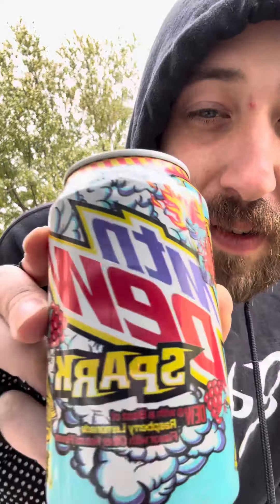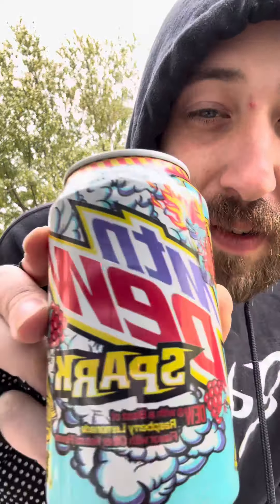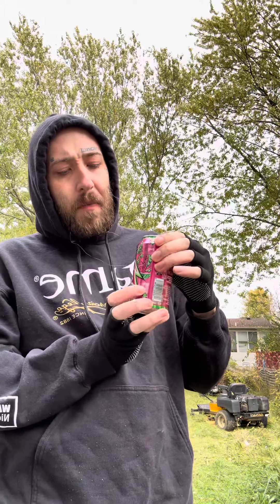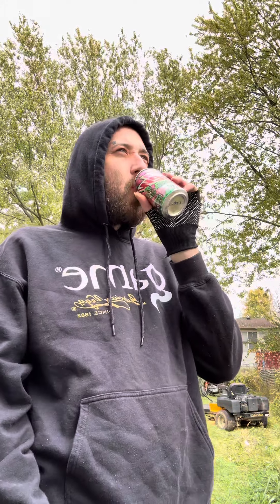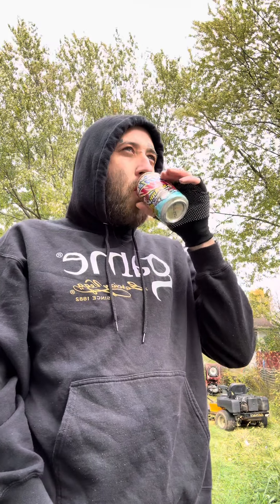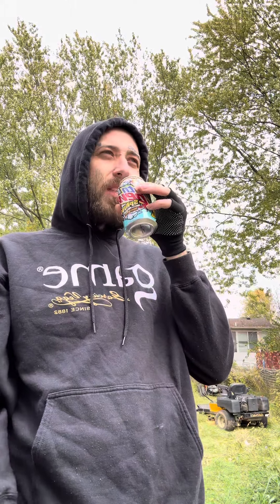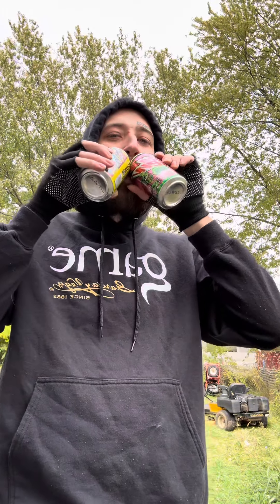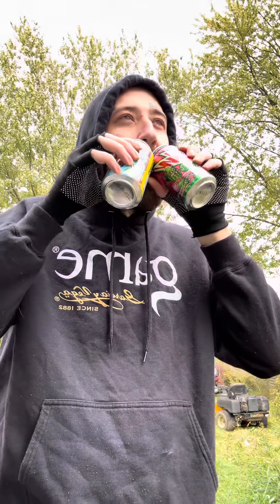Taste Test | @MountainDew Spark / Major Watermelon | @J.W.M810 | Pop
Together the better! ❤️😅

Temu Codes ⬇️⬇️⬇️

or search act701195 in the Temu app to score top-quality items at ultra-low prices. 🛍️ These unbeatable deals are only available here.
Another surprise for you! or Search ing05126 to earn with me together🤝!